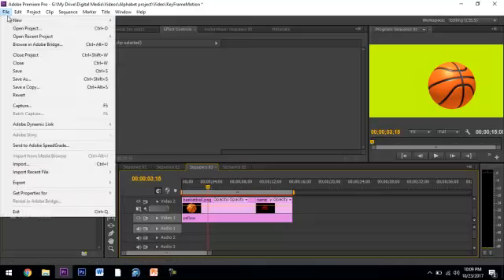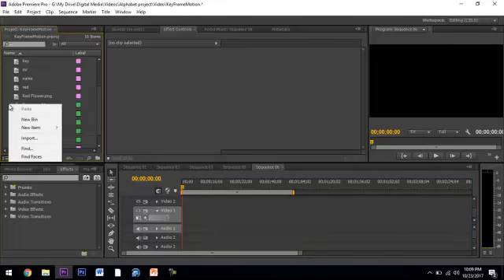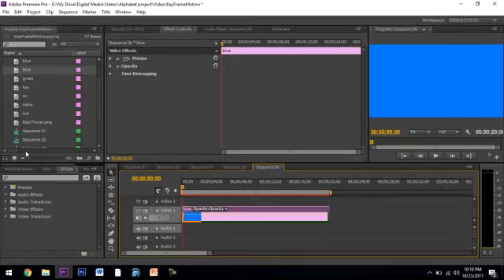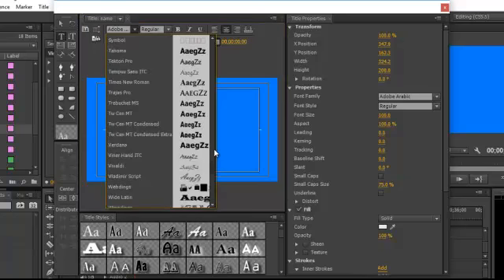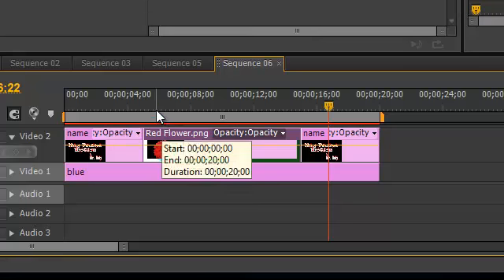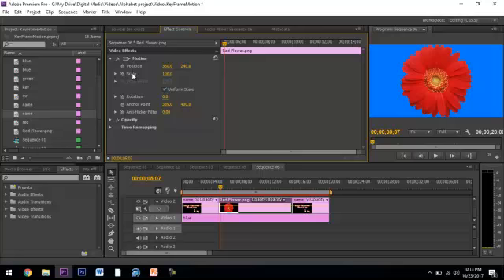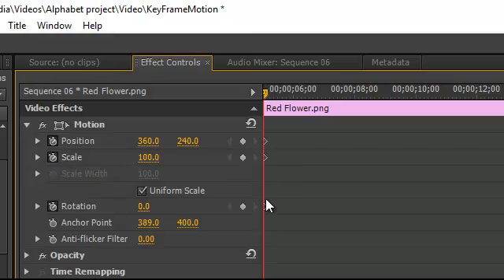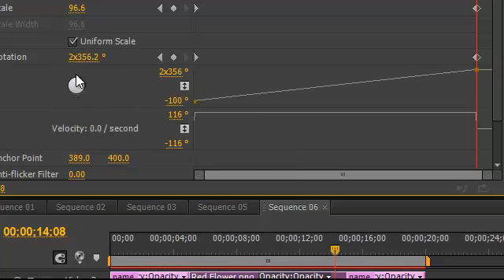Digital Media 10 - Key Frame Motion Tutorial 2